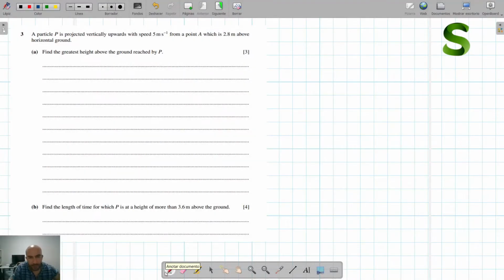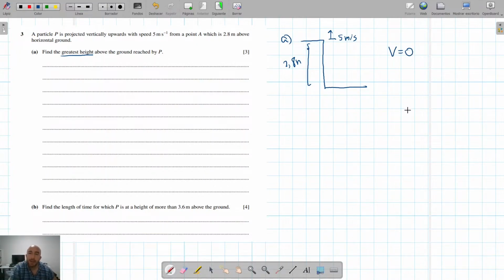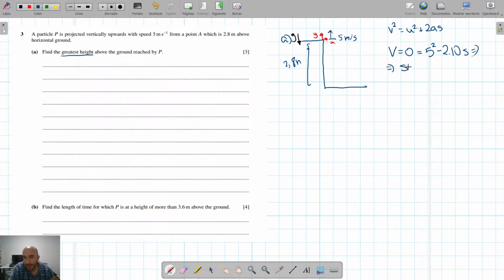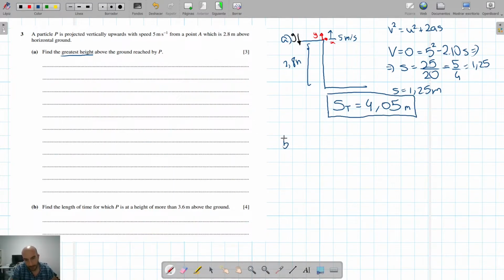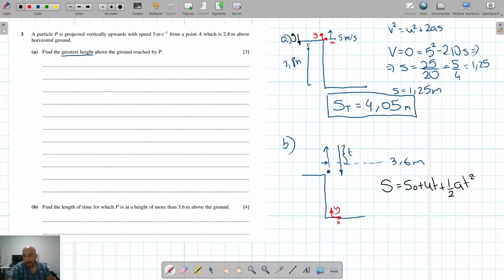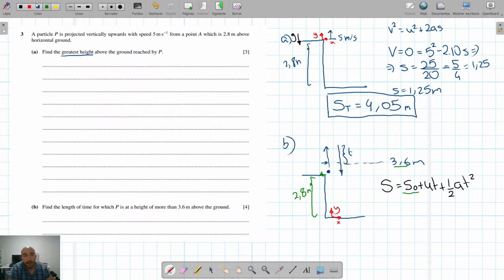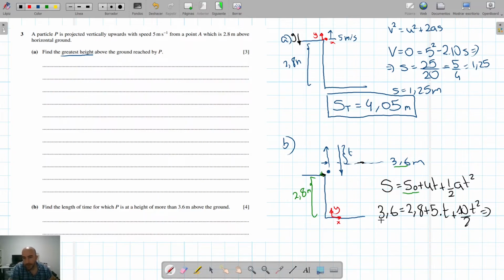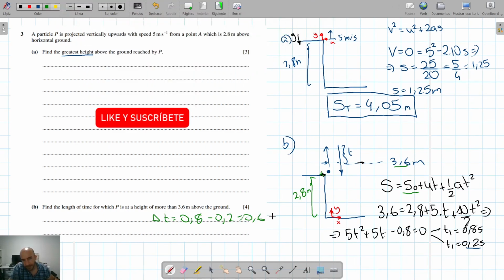Cambridge Mathematics 9709 May - June 2020 P41 Question 3. Mechanics. Solved exercise.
Today we solve question 3 from Cambridge Mathematics 9709 May - June 2020 P41